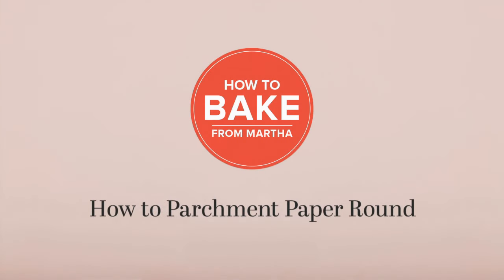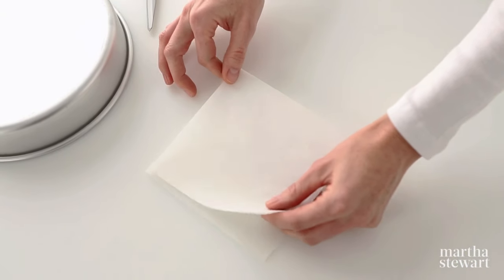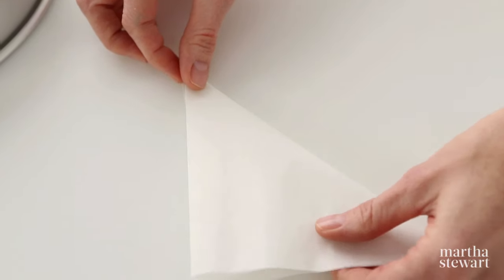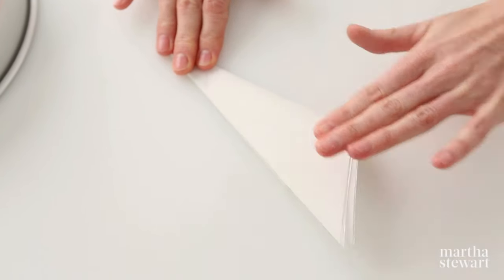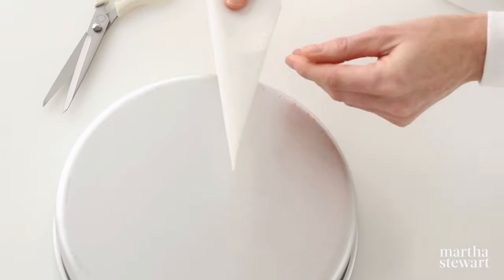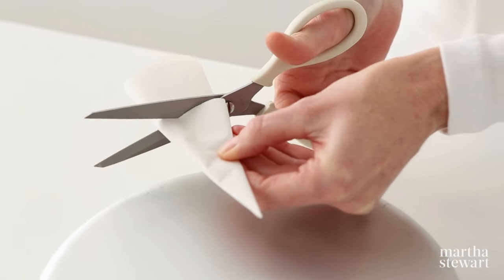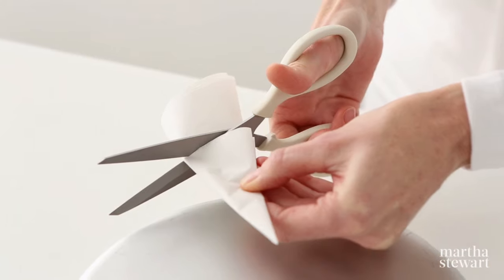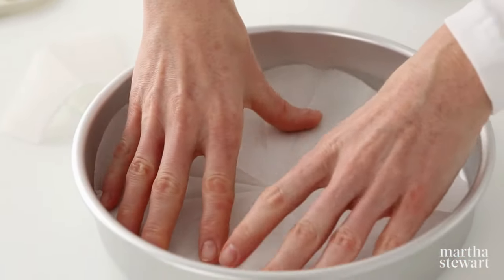How to Make a Parchment Paper Round | Martha Stewart's Best Baking Hacks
Discover the step-by-step process of creating perfectly sized parchment paper circles for your baking pans, ensuring easy release and even baking every time. With Martha's expert tips and techniques, you'll improve your baking game and achieve professional results. Say goodbye to sticking and uneven baking, and hello to flawless treats with this essential baking hack!